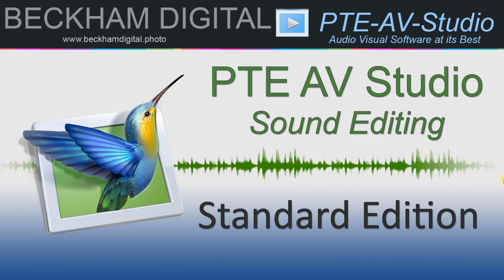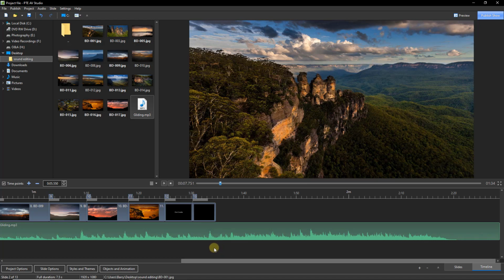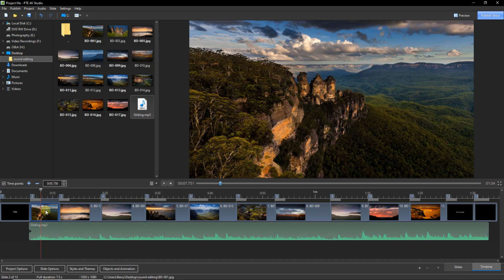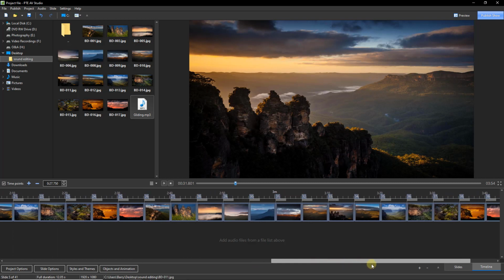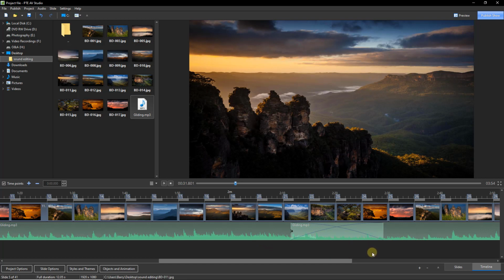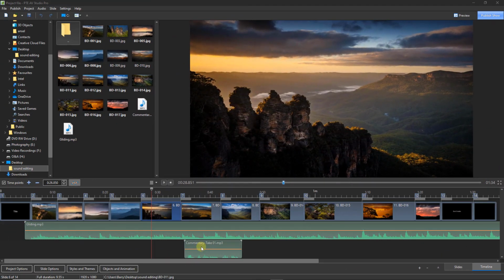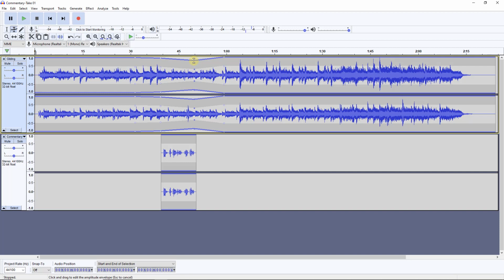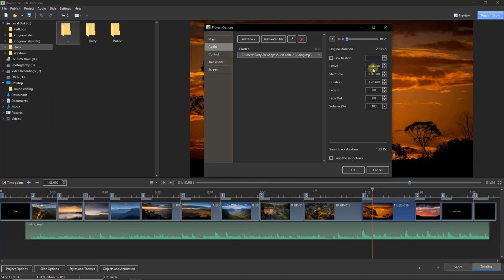PTE AV Studio Sound editing with the Home Version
PTE AV Studio software is available as a Home and Professional version. One of the main differences between the two is in the sound editing options. Here we look at sound editing for users of the Standard software.